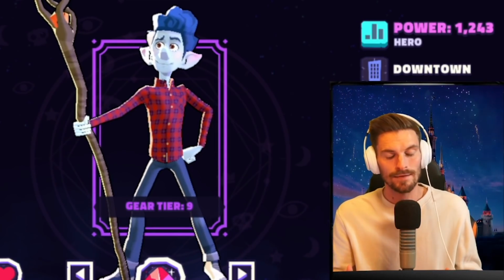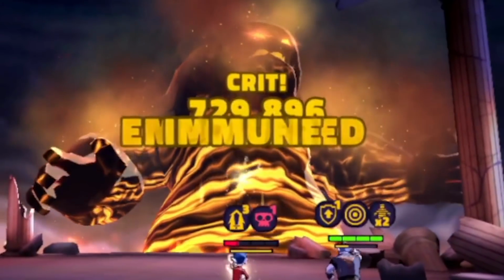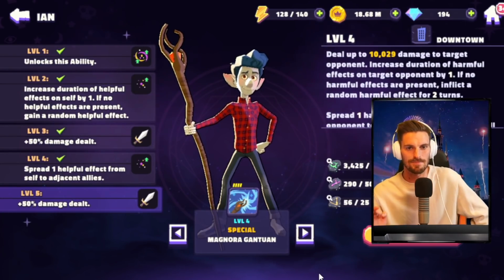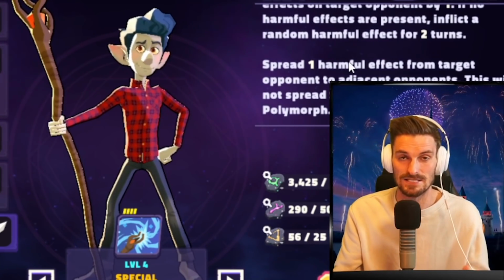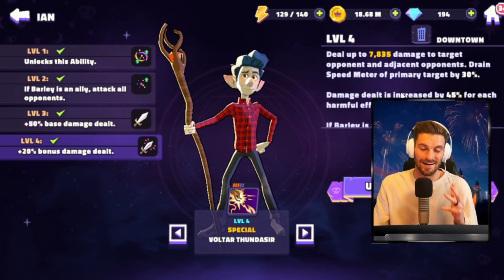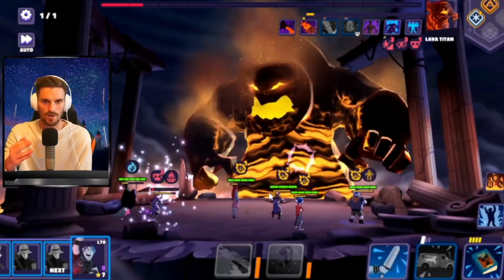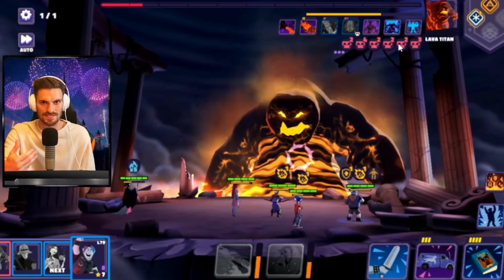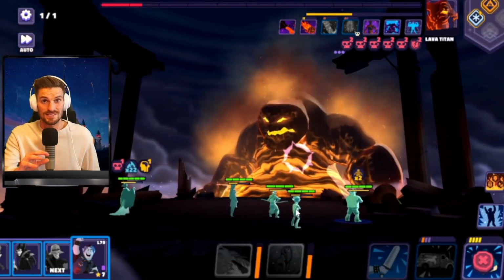IAN is a GOD | RAID & PVP NIGHTMARE | 1 Million DMG | Destroys Legendaries | Disney Sorcerer's Arena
Ian is a GOD in the Raids and PVP. The Secret is out about the little skinny blue boy! He can deal a million + damage is one of the BEST kept Gear 9 Secrets. In today's video I walk you through everything you need to know to dominant with Ian.

📷 Join me on Stream for any DSA questions, Trivia, Giveaways and more